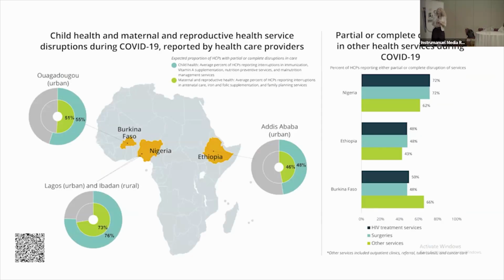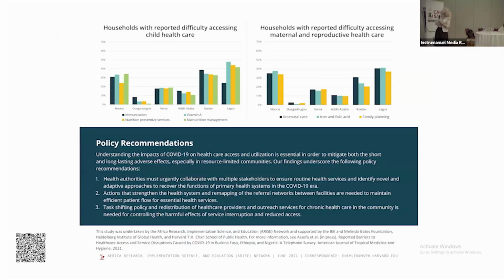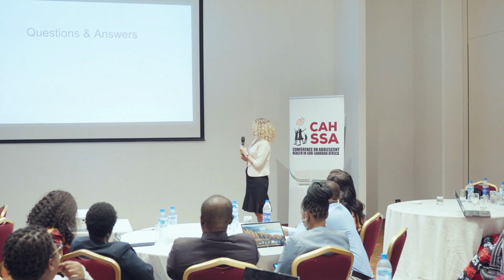2025 CAH-SSA Integrating visuals and infographics: Christine Neumann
Pre-Conference Training Workshop on Policy Briefs
Conference on Adolescent Health in Sub-Saharan Africa (CAH-SSA) - 2025